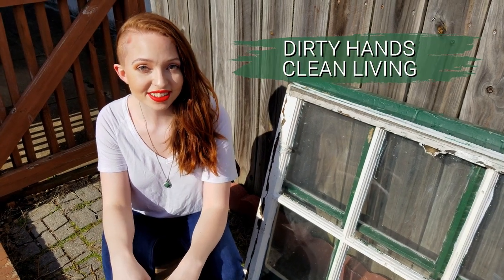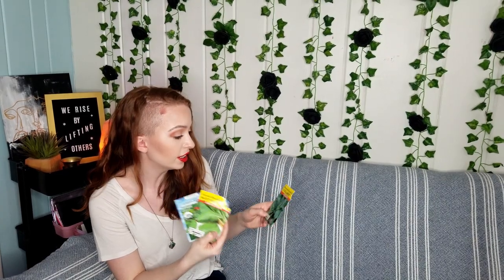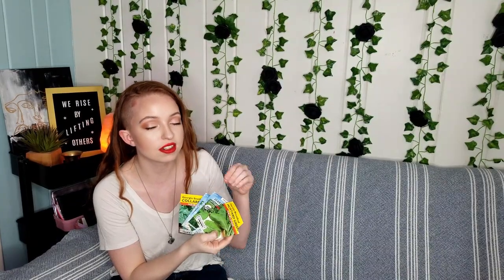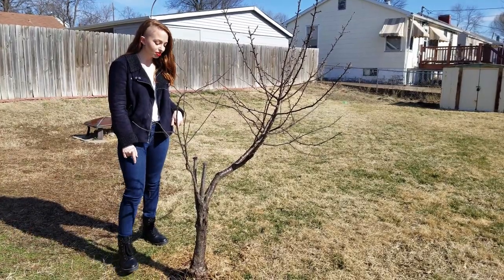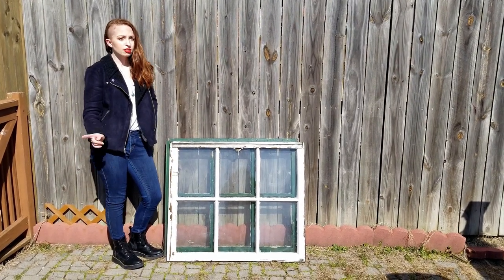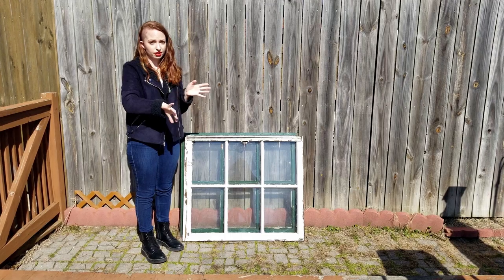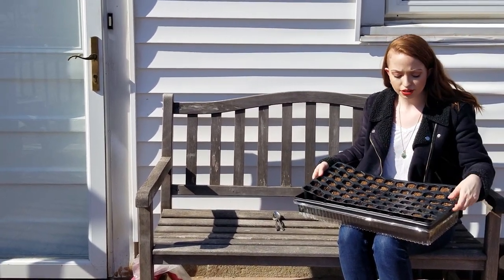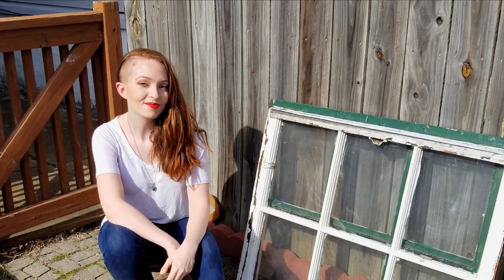2020 GARDEN PLANS [Building A Cold Frame, Mini MIGardener Haul, Saving A Cherry Tree?!]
Hello everyone! Today I share my 2020 Garden Plans - what I'm growing this year, container gardening, attempting to revive a cherry tree and white raspberry bush, my plans for building a cold frame, and more! :)

Many thanks to my friend, Hope, for filming this for me!

MY GROWING ZONE: 6b

TIMESTAMPS
00:14 Seeds I'm growing & MIGardener seed haul
04:41 The cherry tree
06:13 The white raspberry bush
07:54 Cold frame idea
08:44 Soil bag gardening/grow bags
10:45 Plant markers
11:29 My seed starting tray
12:20 My front yard garden bed
13:55 Bloopers!

Sorry about all the background noise in this video. That's city livin' for ya'! Upgrading my sound is next on my list. ✅